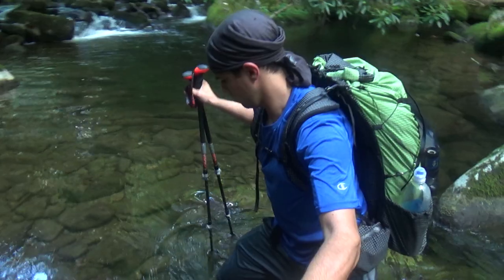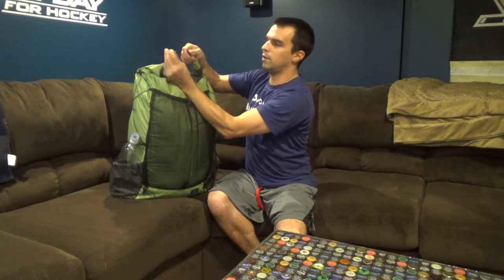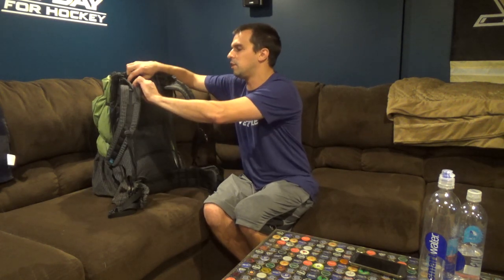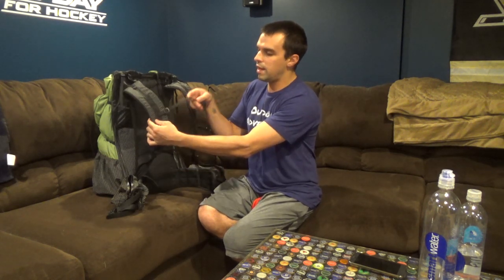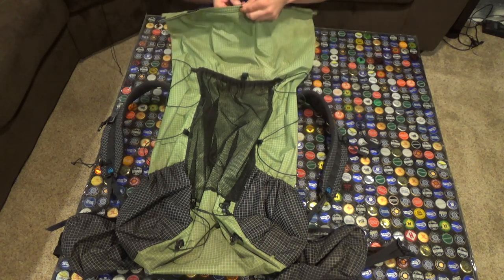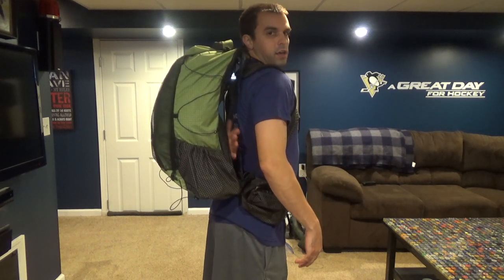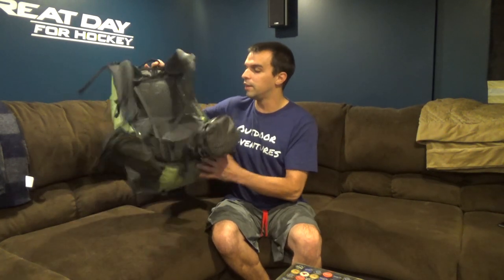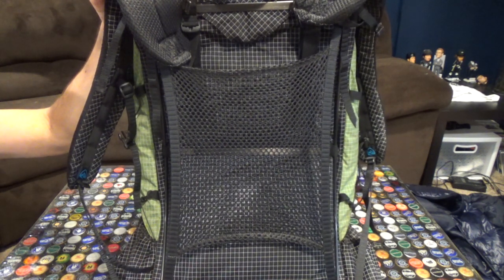Zpacks Arc Haul Ultralight Backpack Review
The Zpack Arc Haul has been a surprisingly comfortable pack. The company has far surpassed my expectations and I believe this pack will be with me on many adventures for years to come. Here is my in depth review of the pack after 400 miles.